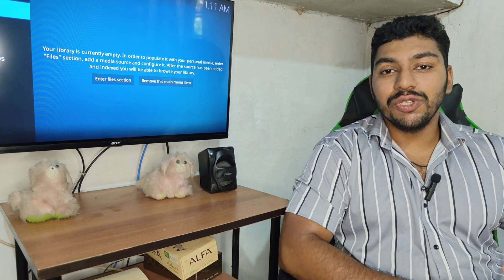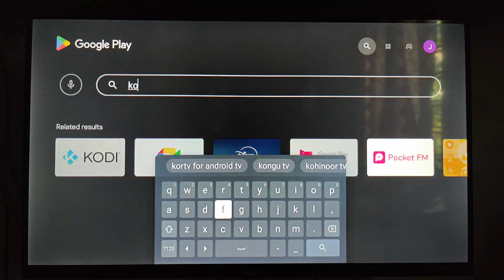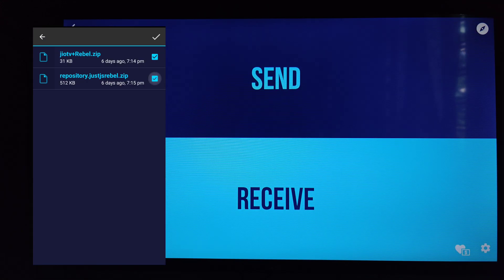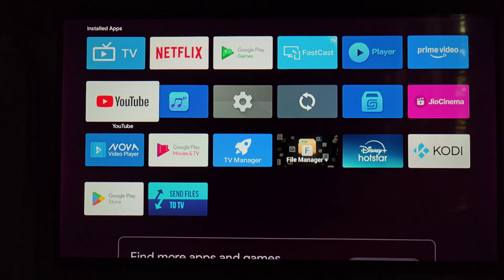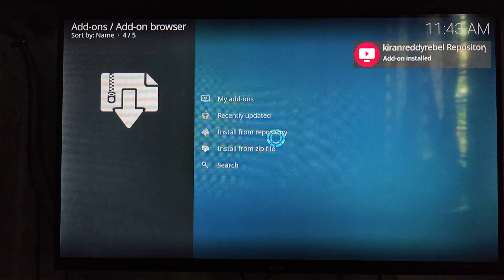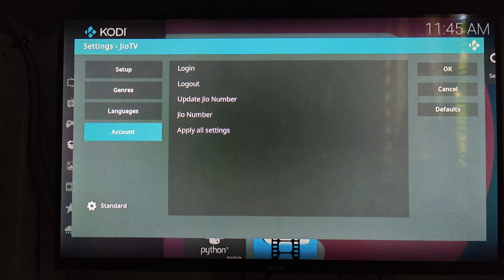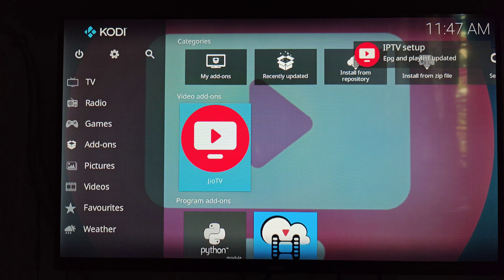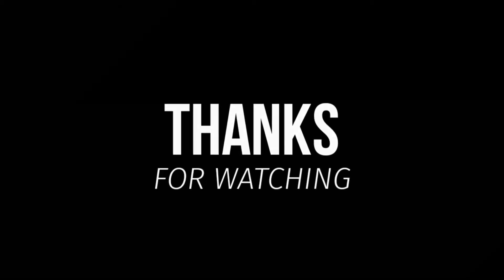Jio TV / Kodi TV / Problem Solved / Jio TV on Android TV / New Method / 100% Working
⚠️ We regret to inform you that Jio TV is currently unavailable on Kodi TV due to a technical issue. Our team is actively working to resolve the problem, and we will provide an update once the service is restored. We sincerely appreciate your understanding and patience. ⚠️

If JioTV stops working or shows delays, simply uninstall and repeat the setup process as shown in the video. There's no need to repurchase or re-download the plugin files.

In this comprehensive step-by-step tutorial, we’ll show you how to access Jio TV on your Smart TV using the Kodi app. This guide is perfect for anyone looking to enjoy live channels and a variety of shows right from their living room. Make sure to watch the video without skipping to catch all the essential details! Get ready to transform your Smart TV into an entertainment hub!